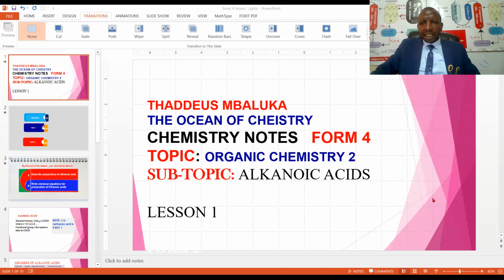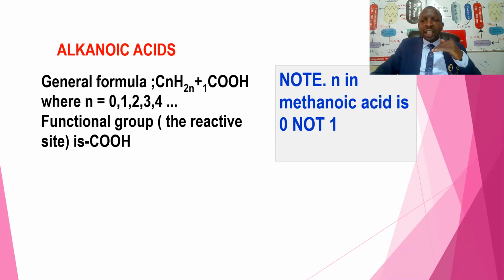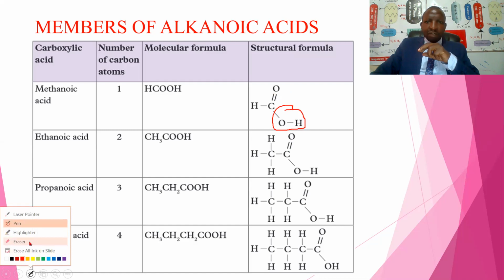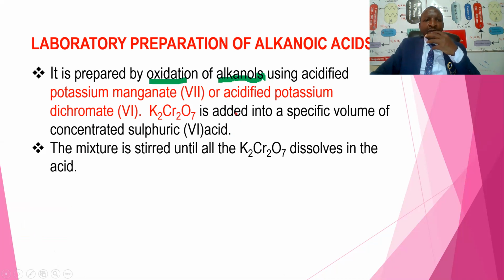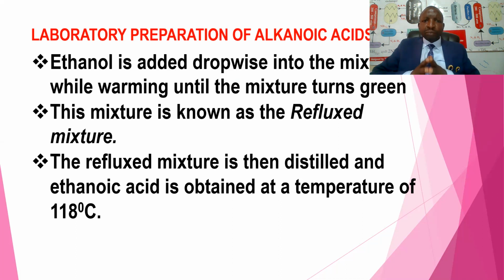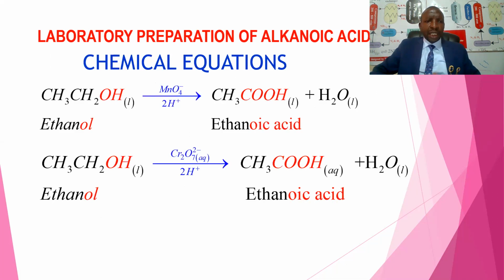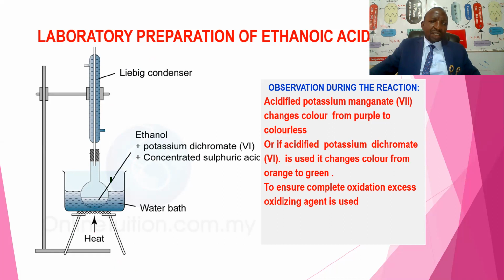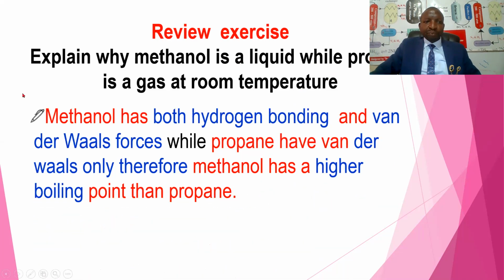Preparation of ethanoic acid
This lesson delves deep into preparation of ethanoic acid by identifying
-the process/reaction used
-the reagents
-conditions
-chemical equations
-observations
-and application of the reactions involved
-illustration
-precautions
listen down and write down distilled notes following the guidance above